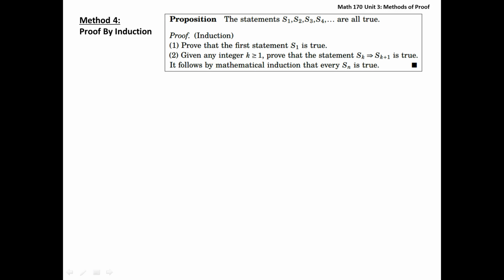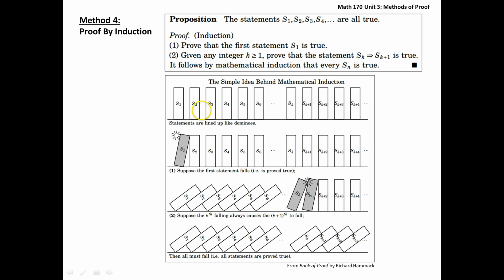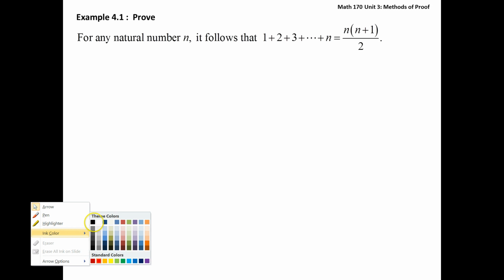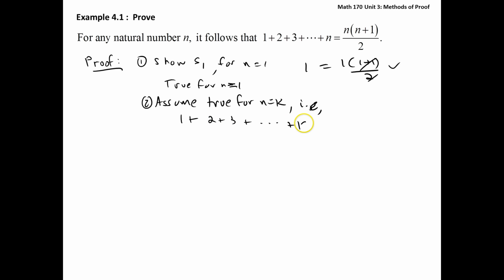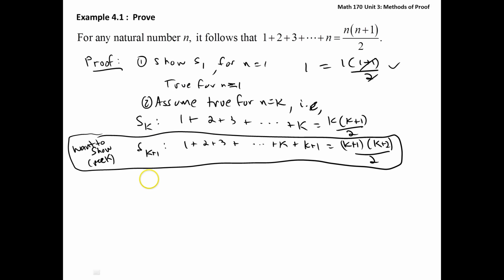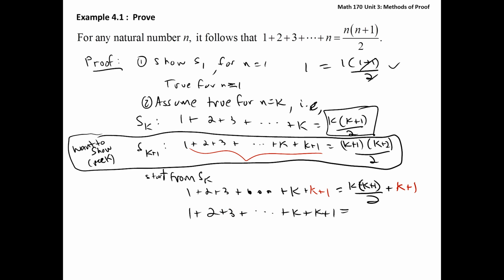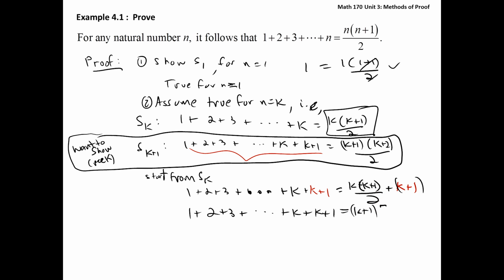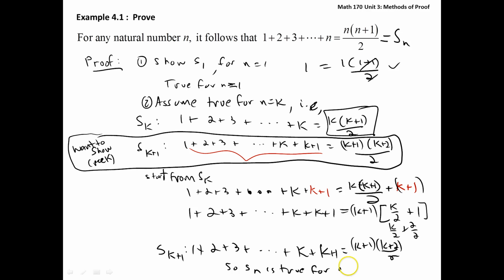Upenn Math 170 Proof By Induction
An explanation of proof by induction and an example